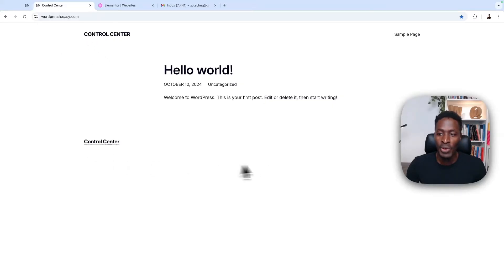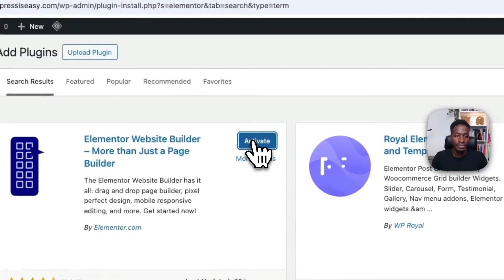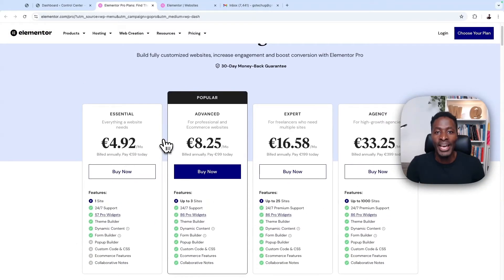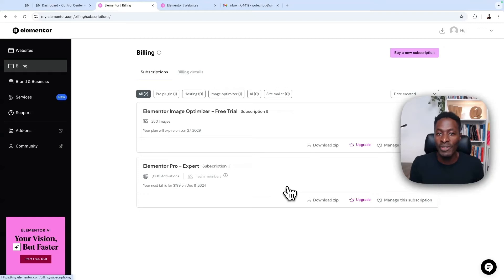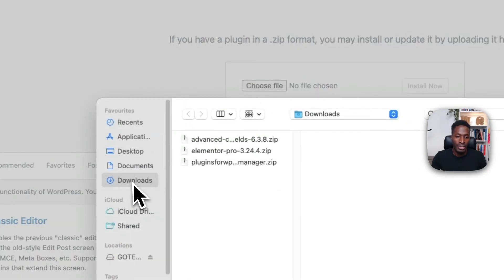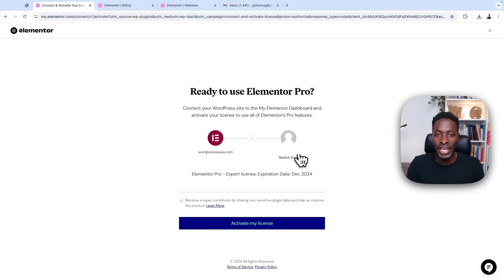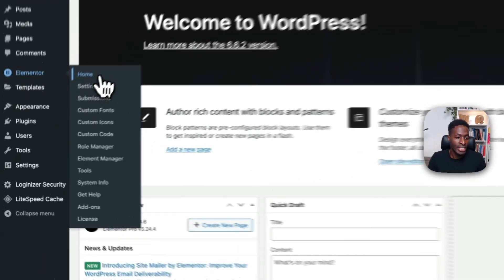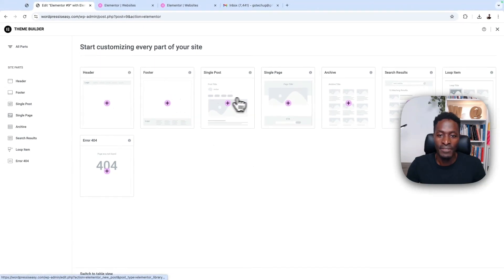How to Install and Activate Elementor Pro Licence WordPress Plugin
In this video, I show you how to get and activate your Elementor Pro Licence. When the licence is activated on your website, then you're able to access all Pro Elementor features.